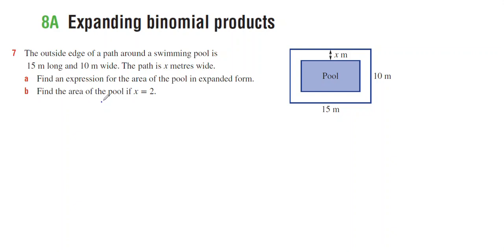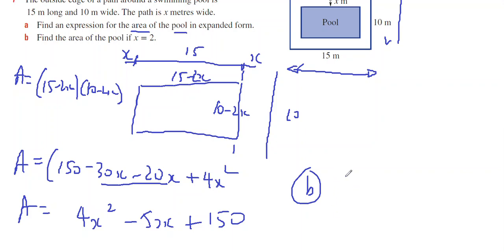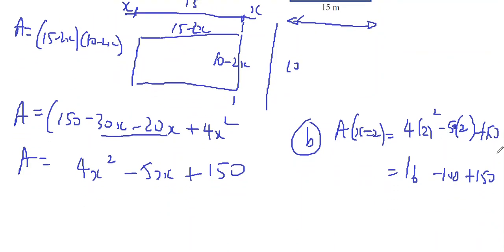8E 8A 7